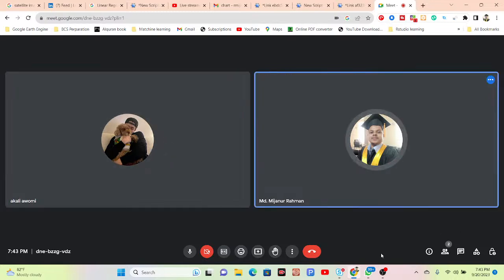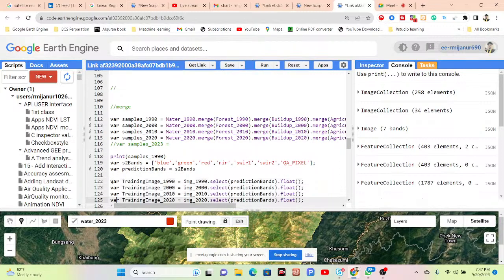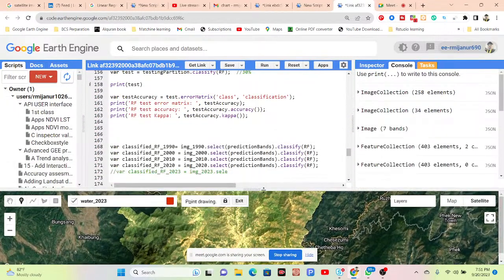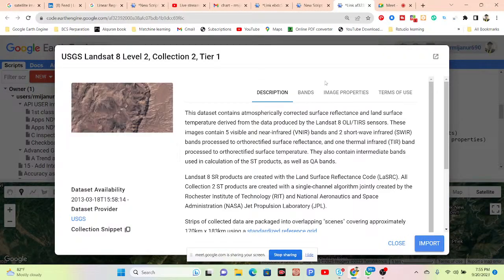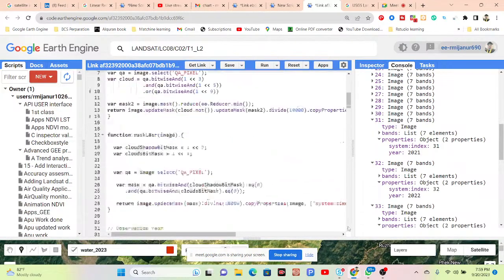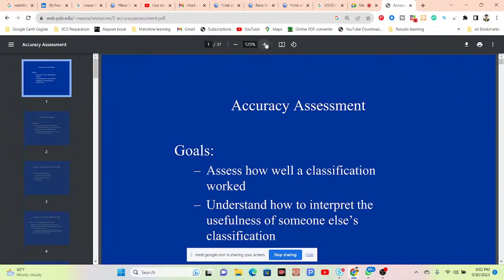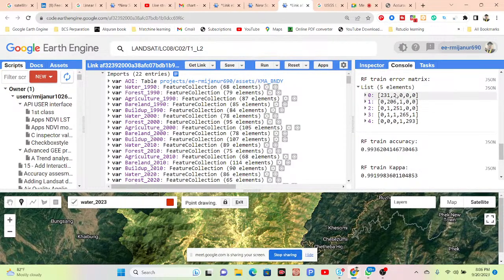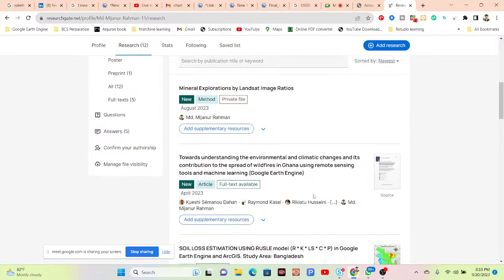Land use and Land cover time series analysis using Machine learning algorithm in Random forest